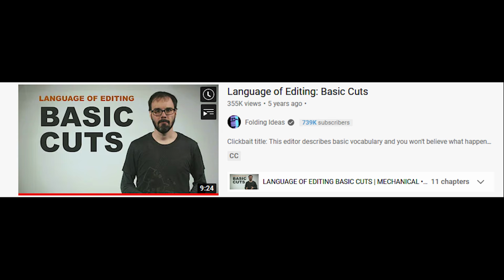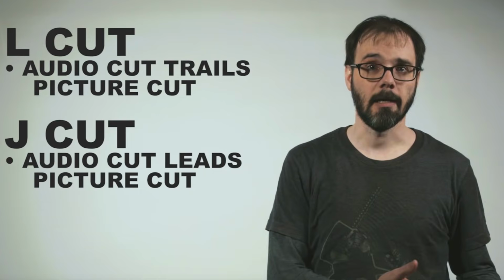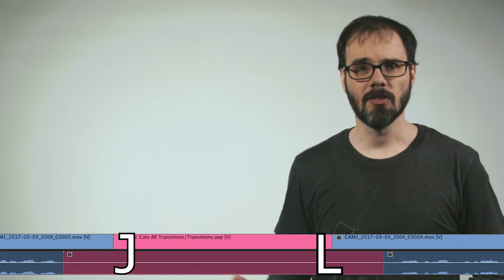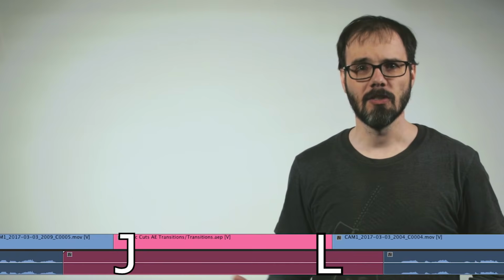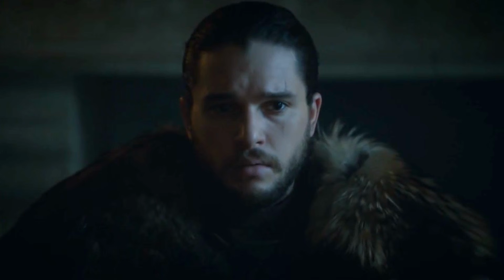🧙 Larys Strong, the Rat King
It’s rare for me to make a theory and then so quickly be given all the evidence I could want for it. And yet that absolutely happened with my Larys: Spymaster of Greenseer of the Weirwoods theory. Episode 5 and 6 though…oh they are treasure troves for Larys Greenseer enthusiasts, of which there was once 1 and now there are many. We are way past speculation and straight into maybe theory confirmed? Larys Strong, the three eyed rat and the voice of the Weirwoods. Let’s do this.

Maester Level Patrons:
Maester Ariane
Maester Anime Lover Nicole
Maester Axey
Maester Carley
Maester Charboi
Maester Christian Celis
Maester Clopening Arguments
Maester Crowfoods Daughter
Maester David Alexander
Maester Devorah Lynch
Maester Fitter
Maester Guilty Undertaker
Maester HerbiePushedTony
Maester Jen Snow
Maester Jenny Bird
Maester Julie beth of tarth
Maester Juliette O
Maester June Coates
Maester Katherine Stamp
Maester Kayla Clayton
Maester Kenneth Hammer
Maester Kraken Queen
Maester Kristen C
Maester Lady Pembroke of the House Fluffybottom, Mother of Corgis.
Maester Lemmie Bee
Maester Lone starke state
Maester  Emma
Maester Jakub Šenkýř
Maester Jimi
Maester  Zen
Maester Ned J
Maester Nessie the Questing Beast and Archmaseter Valyrian Tinfoil
Maester Niado
Maester Nienna, Student of the Children and Healer of Hearts
Maester Old Nan72
Maester Paul H
Maester Preston P
Maester Reflective Ramlbing
Maester Renny C
Maester R
Maester Sam Hollyer
Maester Sanrixian, Mother of Drawgons
Maester Sarah C
Maester Sassa K
Maester Scott
Maester Scott W
Maester Ser Riger the Knight Cook
Maester Shael de Pinto
Maester Simia Canis
Maester Soren J
Maester Stephanie S
Maester Steve M
Maester Tæss Hill, Bloodmage of House Morrigen of Crow's Nest
Maester The Prince That Was Fresh
Maester Two Ravens
Maester Tyler Dowdall
Maester Wolfman Zack
Maester Ygritte Targaryen
Maester Zalatarias

Art Credits:
HBO Game of Thrones
HBO House of the Dragon
The Mystery Knight Graphic Novel
Star Wars: Revenge of the Sith

Tagirijus - Hidden Castle

00:00 A gift for me from HBO?
01:00 The Magical J Cut
02:40 Lord Larys the Weirwood
07:40 The Three Eyed Rat
11:47 Recruiting Alicent
15:36 Detective Hats on
19:23 Warfare, Greenseer style
22:55 The Hammer of Tea